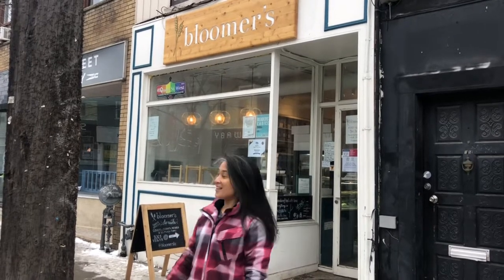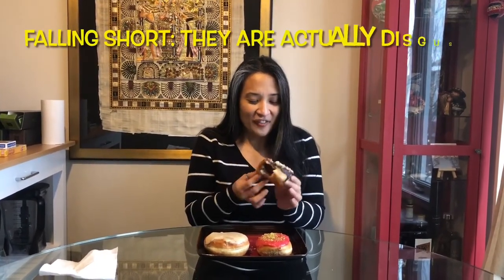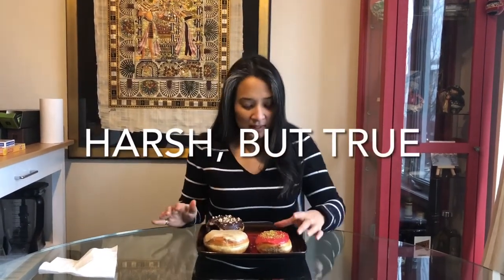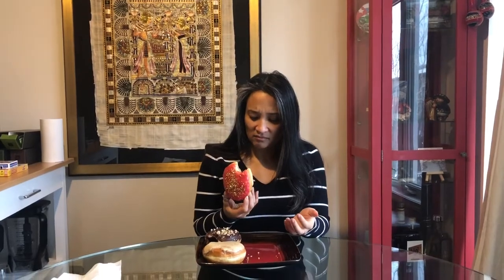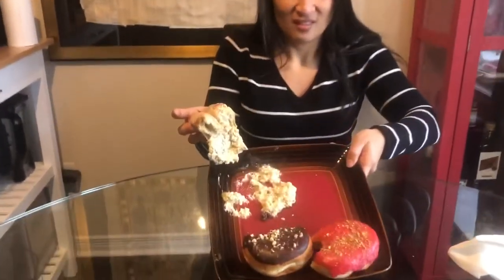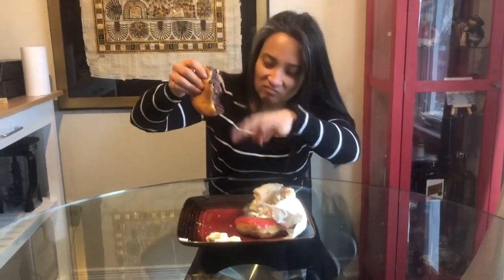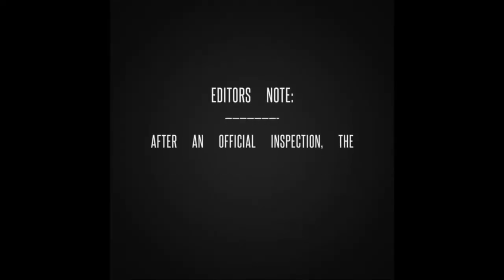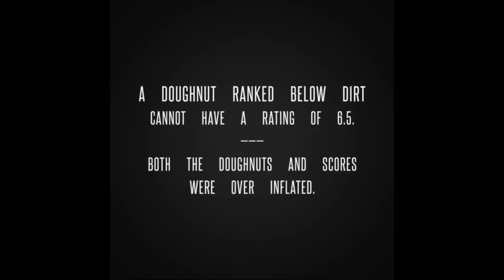Bloomers on Queen St - more like Doomer’s Doughnuts ❌❌❌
Reason #24 why not to go vegan - their doughnuts SUCK. Lost my standards a little bit and rated these dough globules 3x higher than they deserved